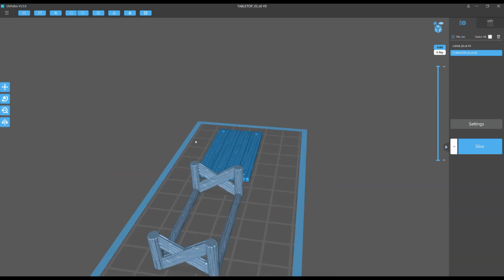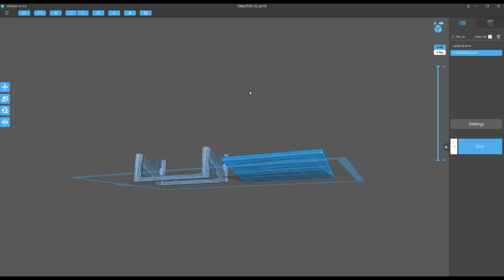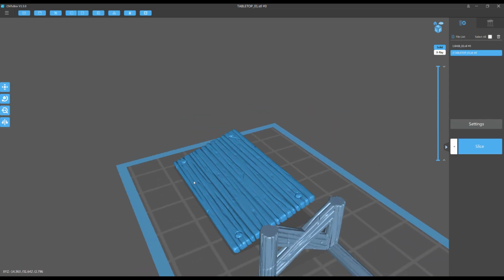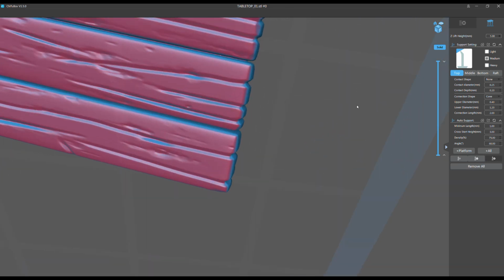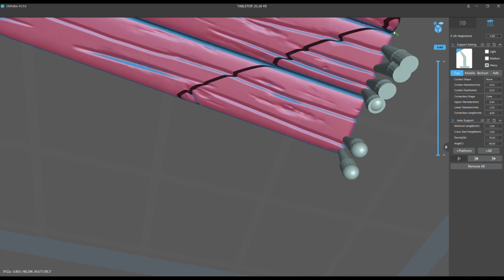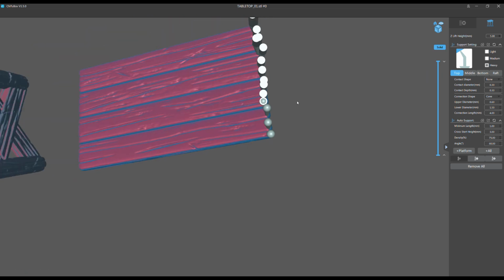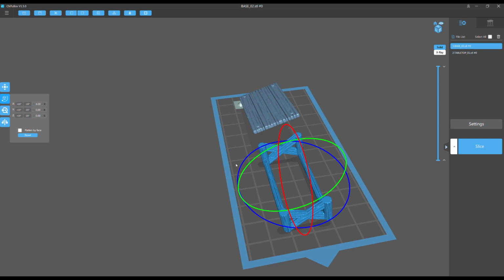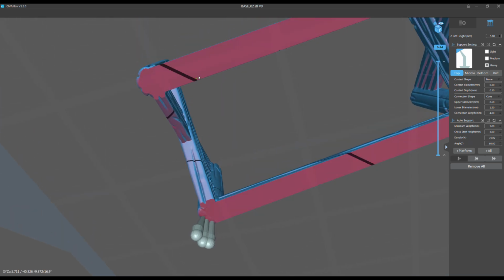Short video on orienting "flat" models with large planar surfaces.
Really quick video to make sure nobody messes up orientation and rotation on miniatures with a lot of flat surfaces (think small terrain pieces),  under 5 minutes and it might save you some heartache!